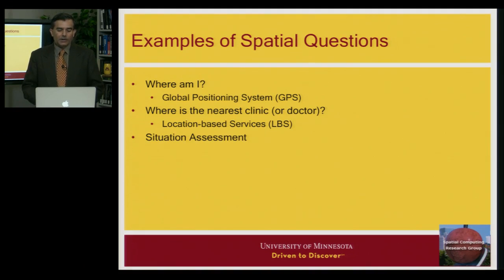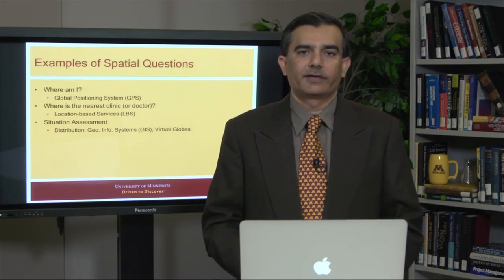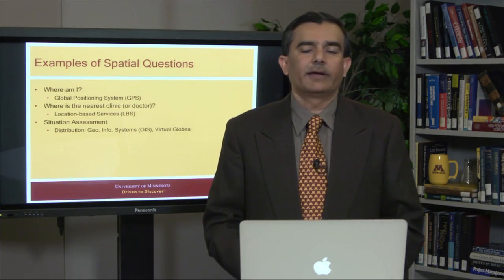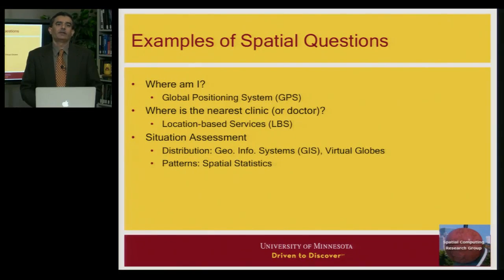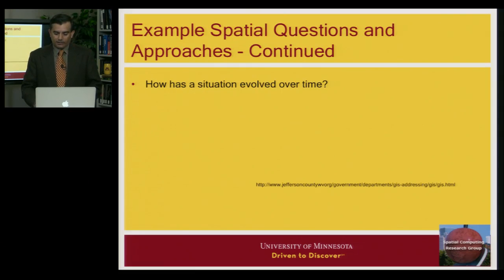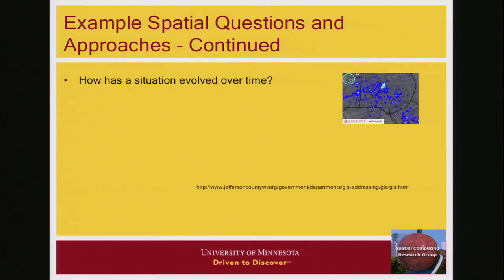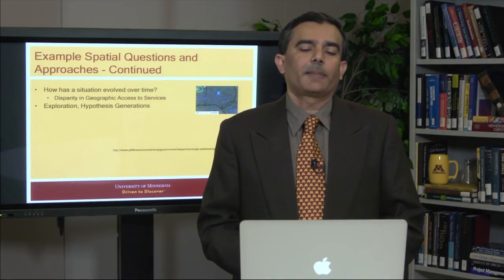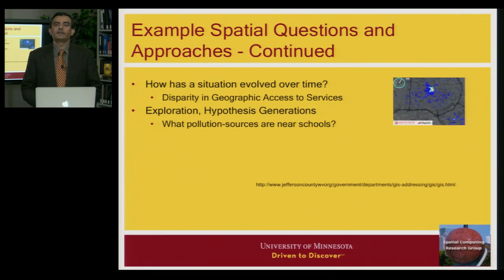2 Defining Spatial Computing1 (2014 Coursera)